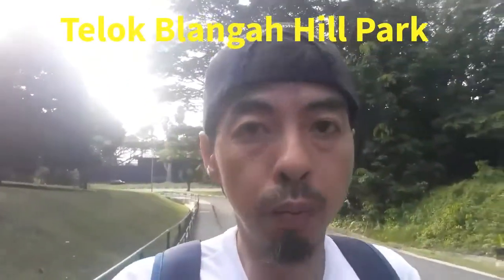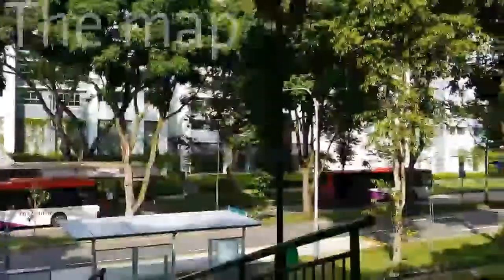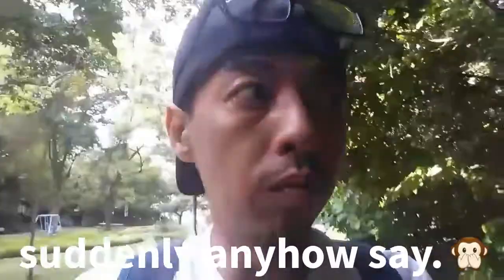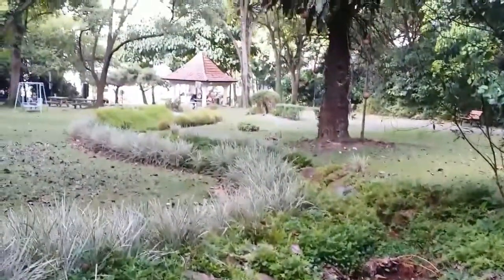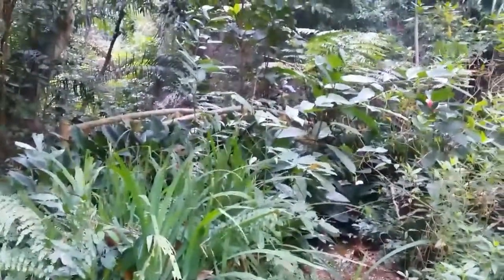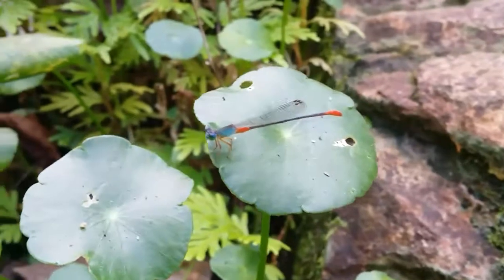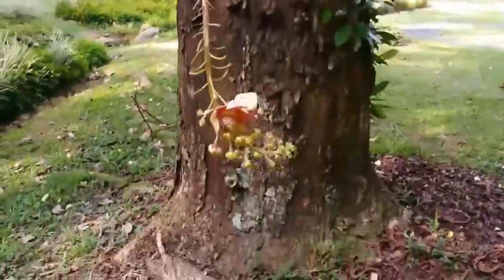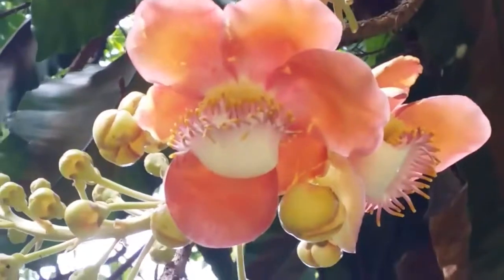Singapore Youtuber insect hunt Vlog 3 Teloh Blangah Hill Park macro video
Another insect hunting video, hope you like it.

for overseas fans can get it from amazon